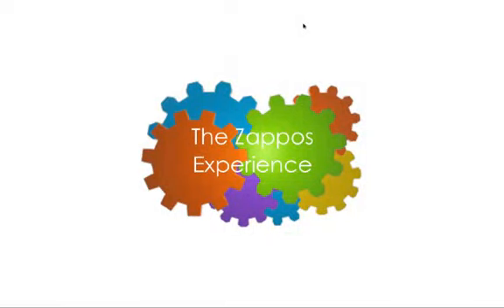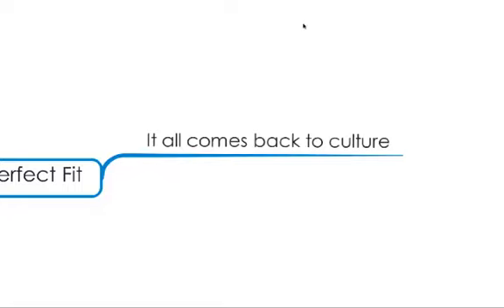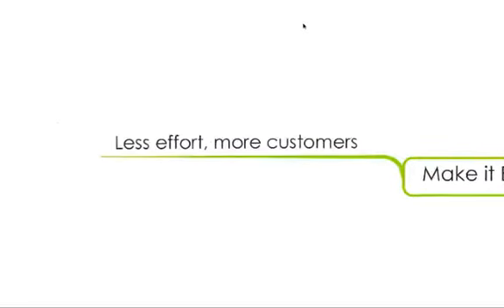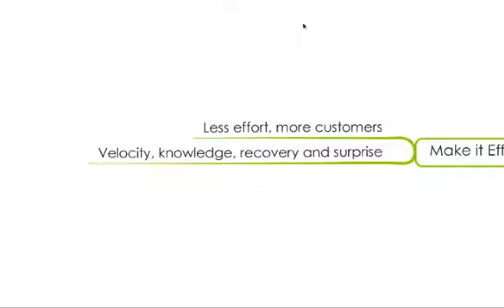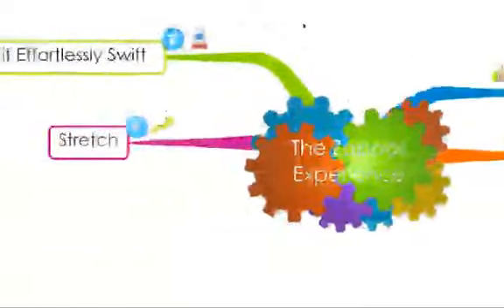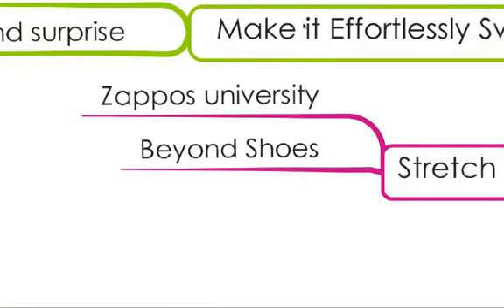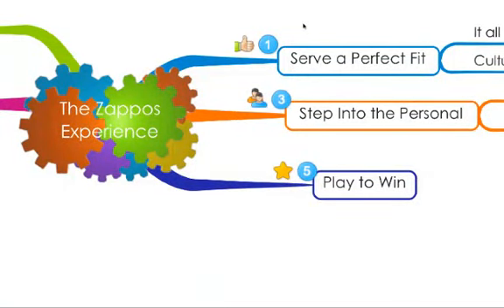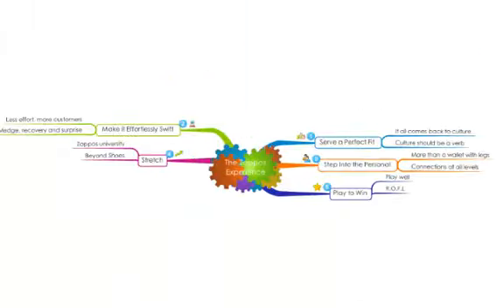The Zappos Experience Video Book Review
A great read on how new, innovative companies are creating successful enterprises and enjoyable work environments. Tracks the early rise of the company and many of the innovative approaches used by Zappo to provide superior customer experiences and prove that non-conventional business approaches can yield results.

Zappos has built a community, both internal and external. Joseph has done a great job documenting the facts and insights, along with providing an interactive read for the rest of us to follow.

Find out what their 5 key principles mean and how they use them.

Recommended for those seeking evidence and inspiration in non-traditional business models where you treat employees and customers like humans and build a community that supports your success and builds your business.